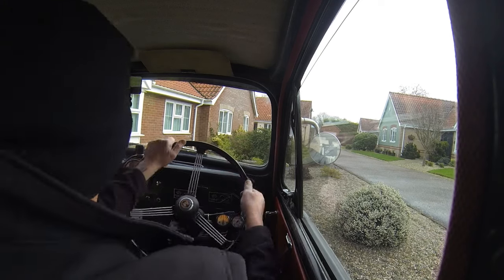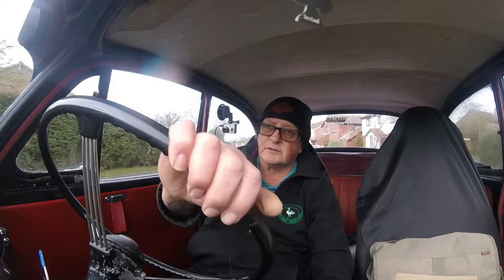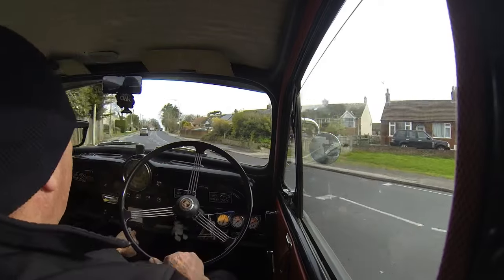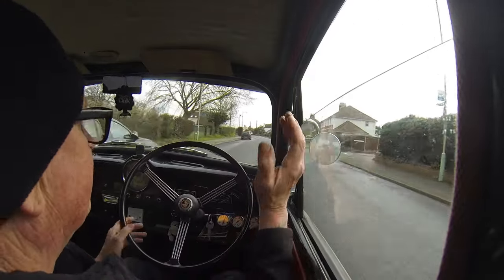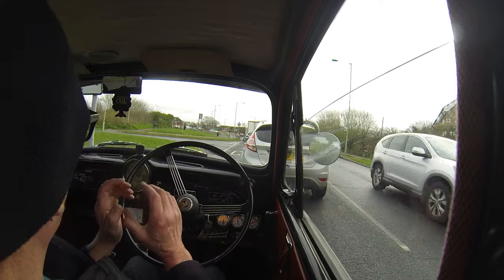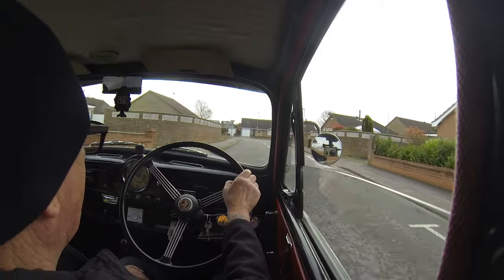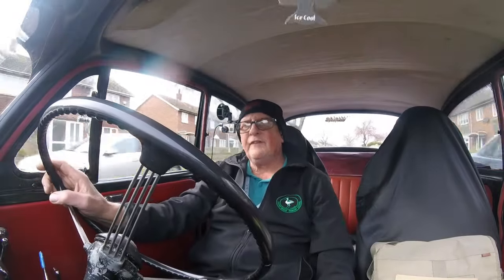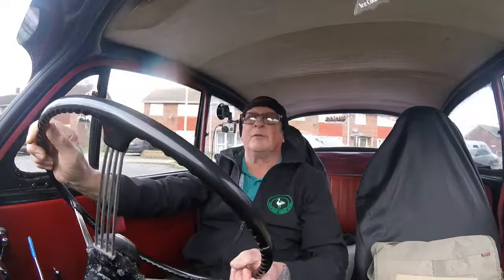Morris Minor Daily Driver (GEORGE)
driving George the 1962 Morris Minor,